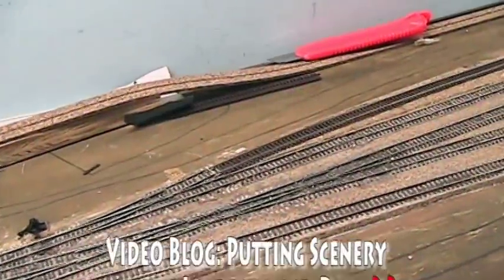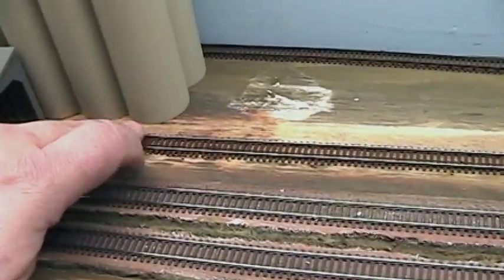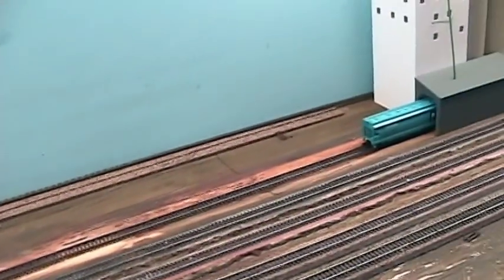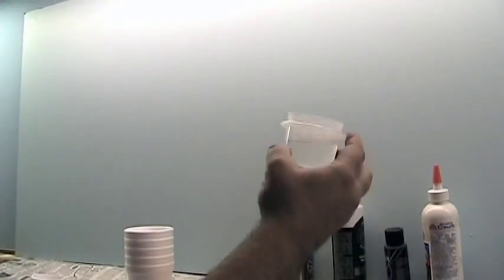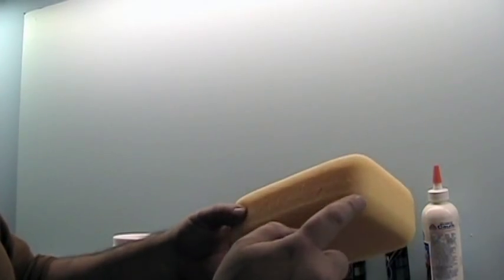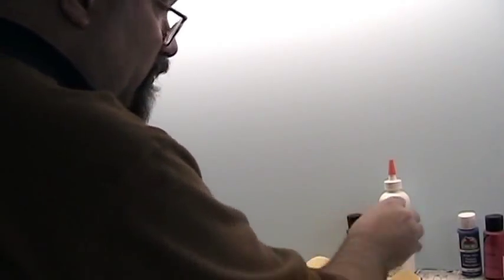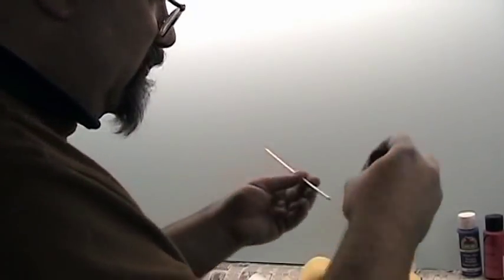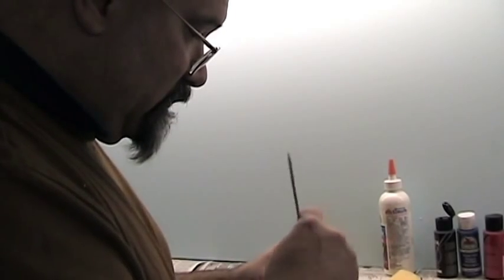Model Railroad VLog: Putting Scenery on the Interchange: Part 23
Part 23: This is a multi-part blog where I do some track work and put scenery on the interchange section of my model railroad.  In this part I start showing how to paint clouds on a backdrop using sponges and acrylic paint.